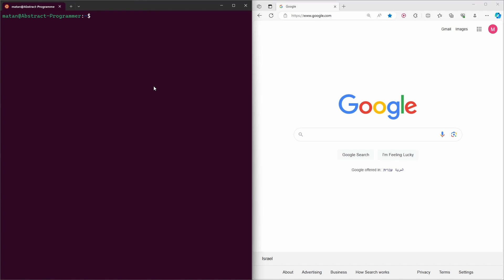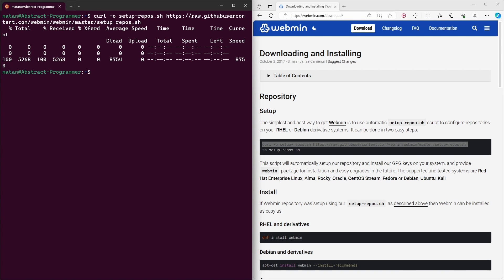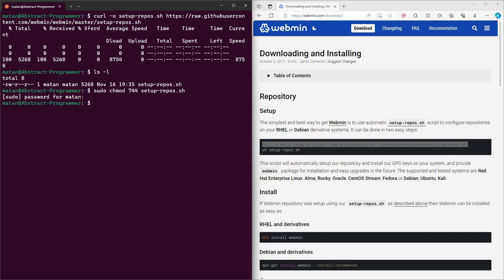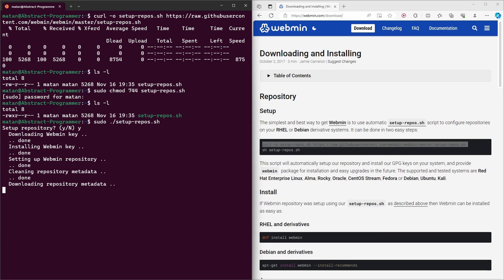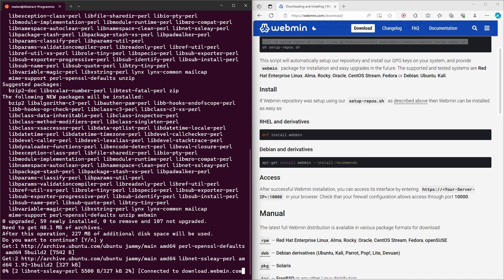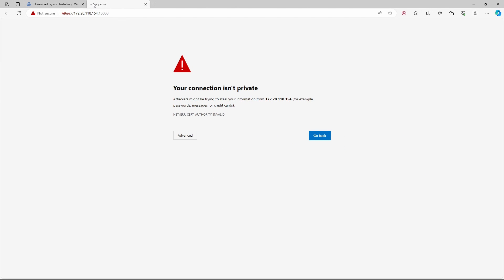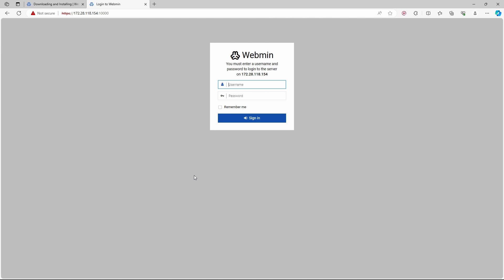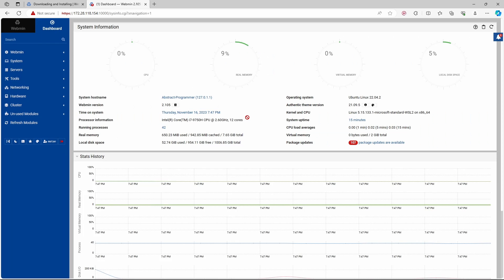How to install Webmin server manager on Ubuntu 22.04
Webmin is a freely available web-based interface designed for the administration of Linux servers. This tool enables the control of system aspects such as user and group management, disk quota settings, and the setup and customization of various servers including web, SSH, FTP, email, and databases.

This interface facilitates comprehensive system configuration and management directly via a web browser, allowing for extensive control over numerous system components.